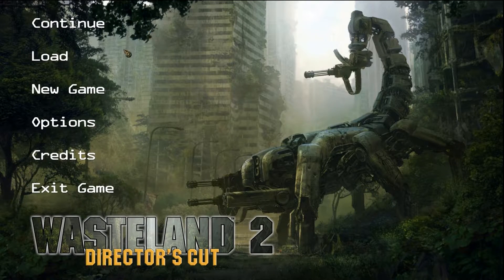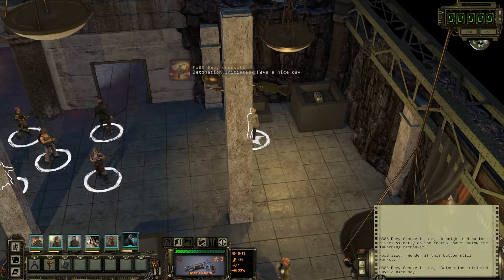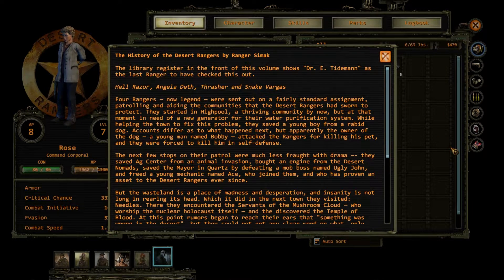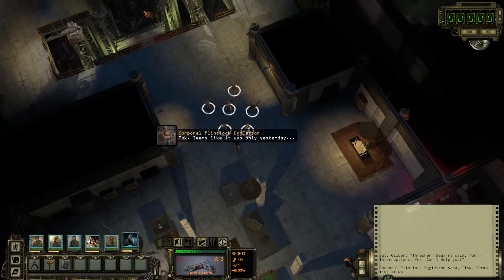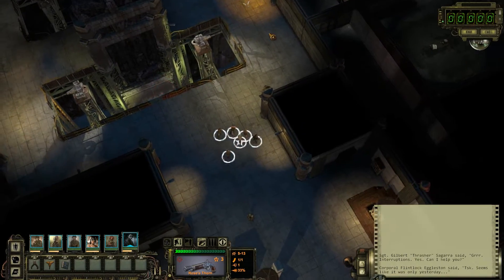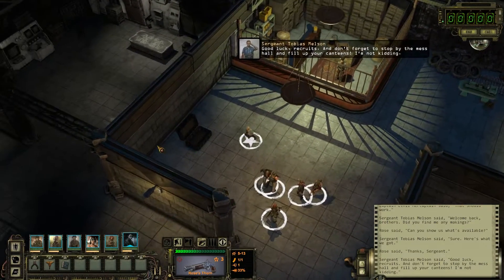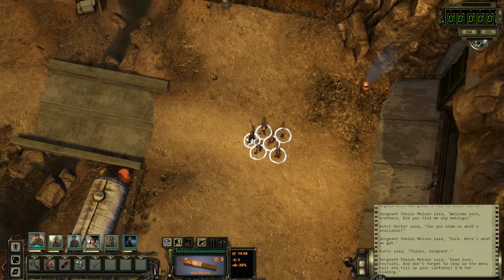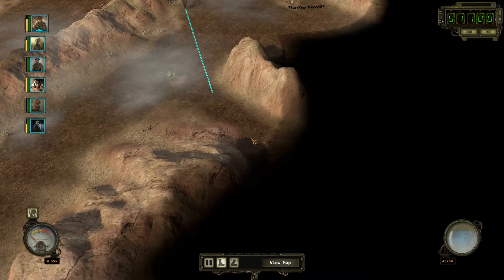DFuxa Plays - Wasteland 2 - Episode 29.7 - Highpools Destruction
Of course, since I saved the AG Center, Highpool has been destroyed. Here is what is left of Highpool.